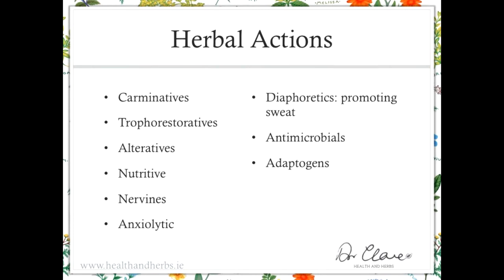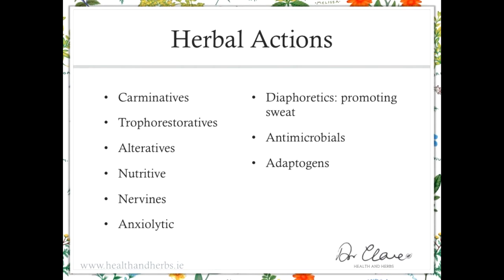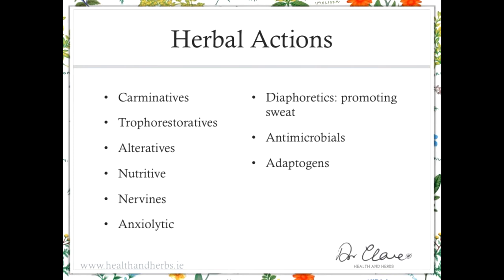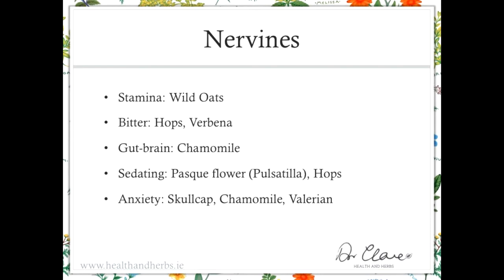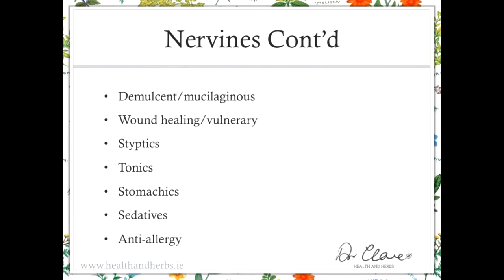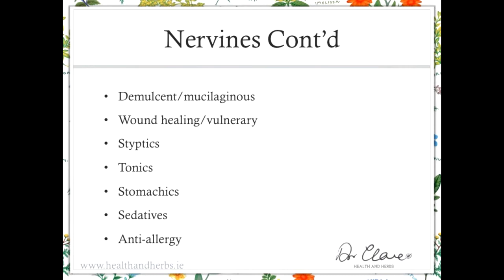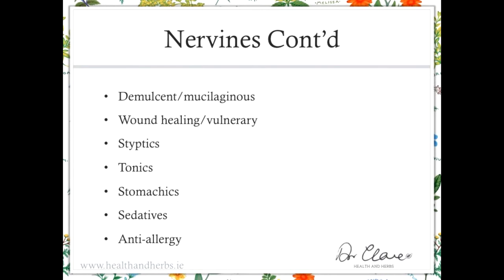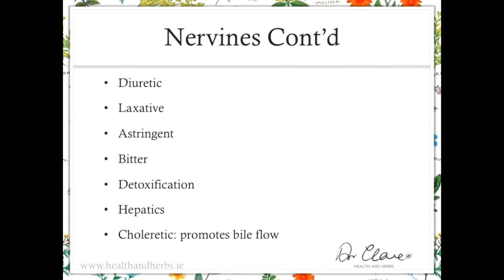Lecture 2: Herbal Medicine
Topics covered in this lecture: Herbal Actions listed and explained. The importance of nervines, what they are, what they do and examples of herbs that act as nervines. As Dr Clare says "The nuts and bolts of herbal medicine as used by medical herbalists".  The accredited version of the full course is available Dr Clare's blends are available from 9 Sea Road, Galway Ireland and online from